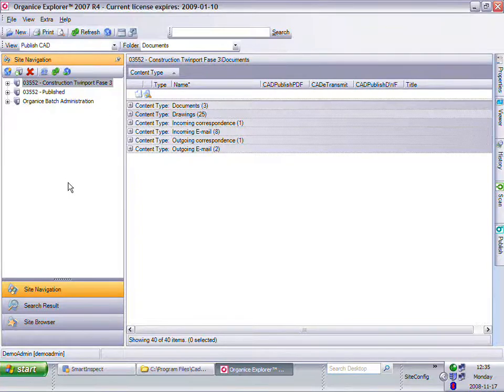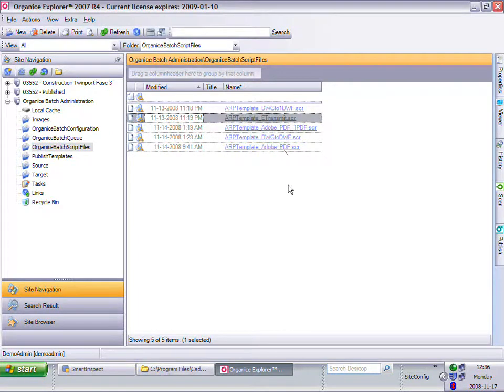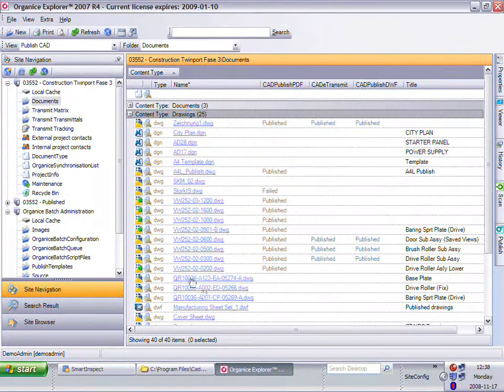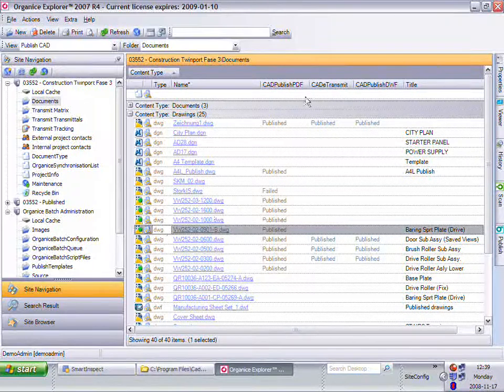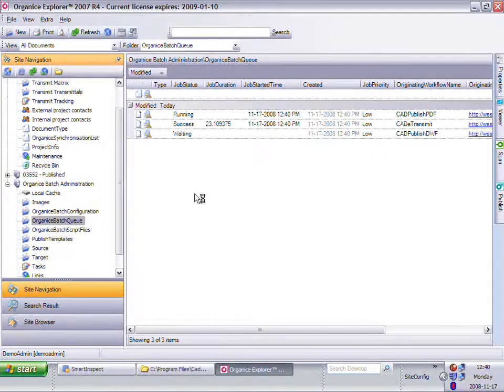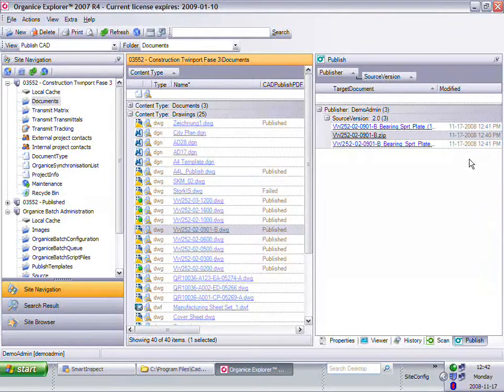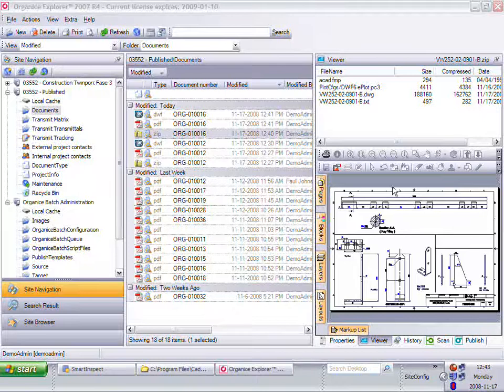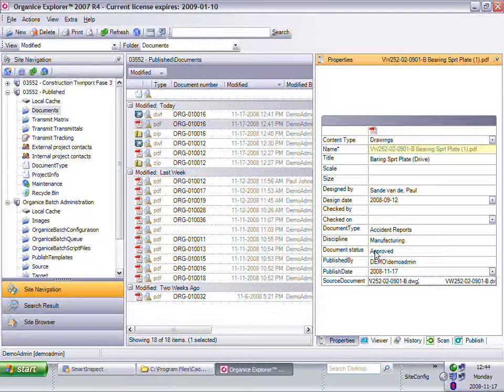Cadac Organice Publish - Publishing CAD Files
With Cadac Organice Publish you can publish and convert CAD files in SharePoint to another SharePoint library or site